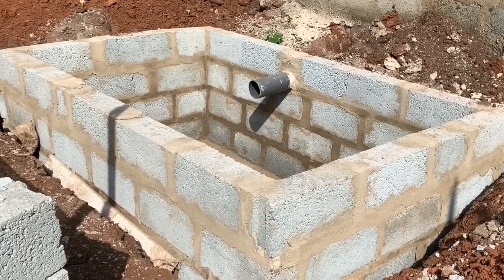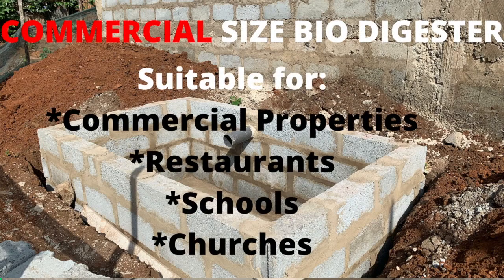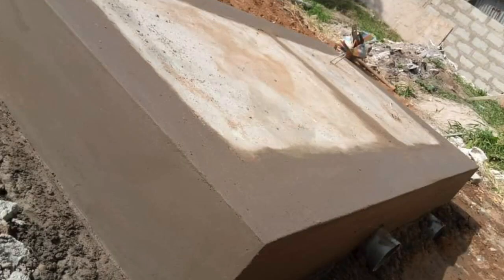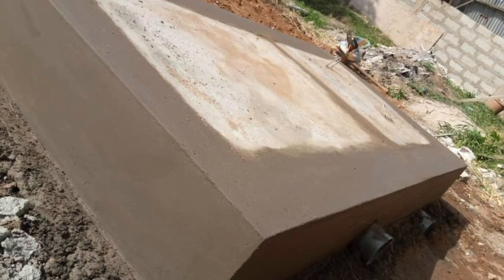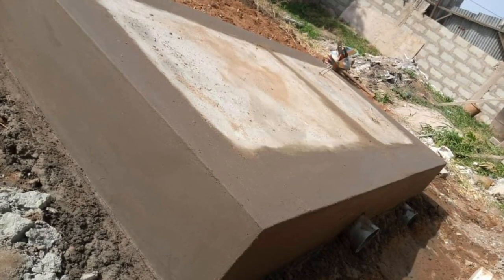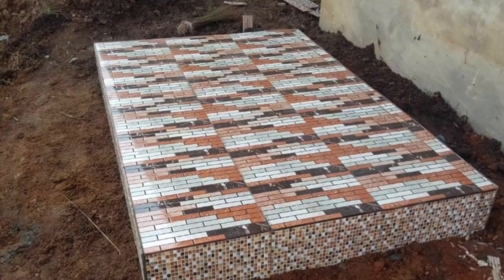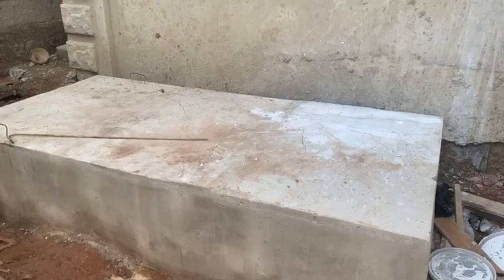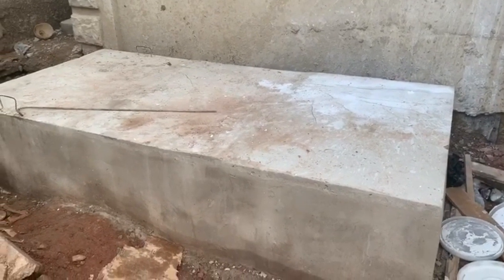4 Types of Biodigesters for Home Owners in Ghana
This video shows the four main types of bio digesters constructed as best solid waste management option for homes owners in Ghana today.

📍FAVOURITE BOOKS
-The Psychology of Money
-Speak Like a Pro
-Rich Dad Poor Dad
-Money By Rob Moore